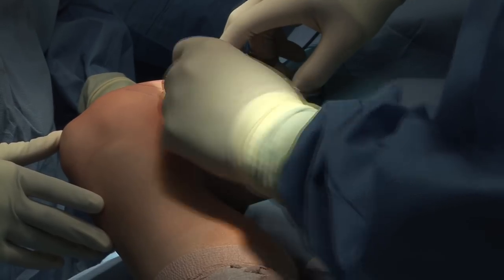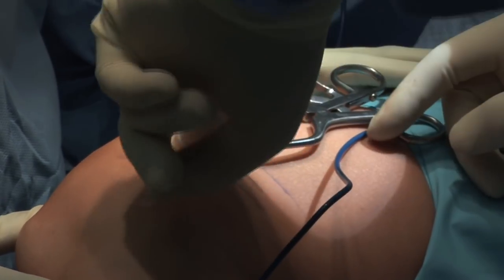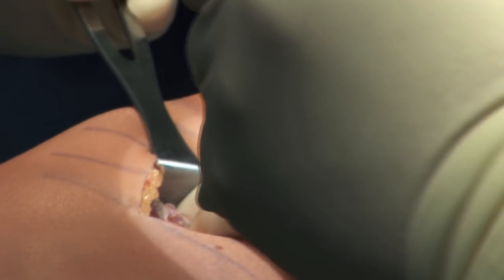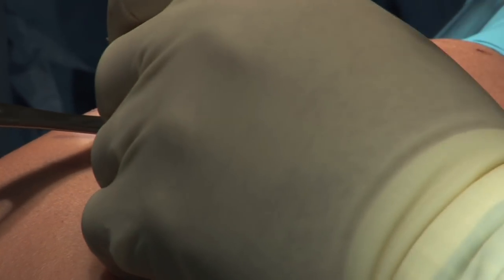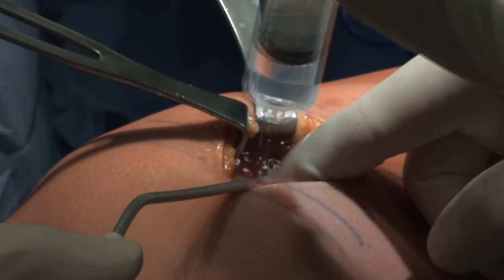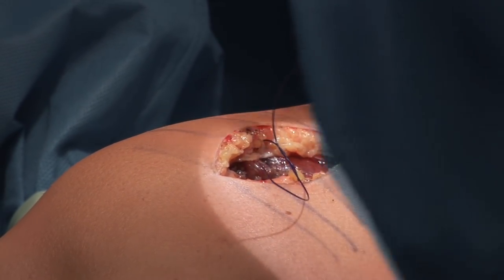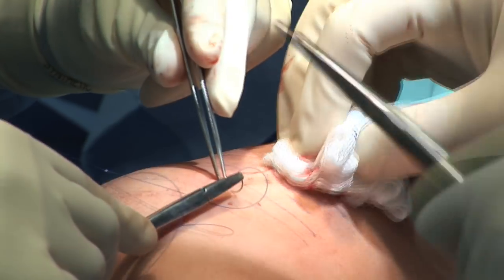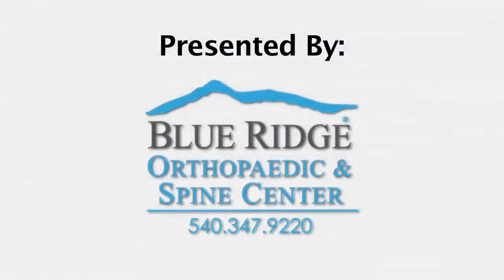Removal of an Osteochondroma on the Distal Femur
Dr. Christopher Brown of Blue Ridge Orthopaedic & Spine Center Removes an Osteochondroma on the Distal Femur.